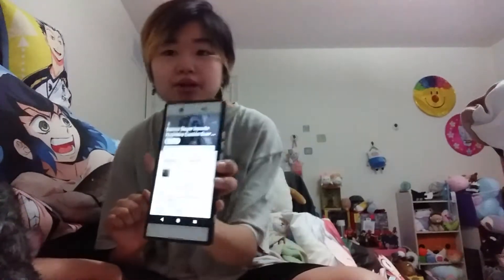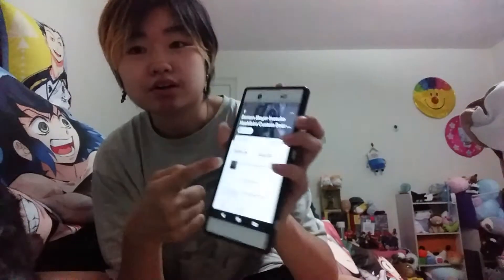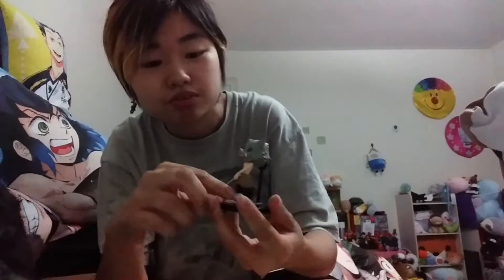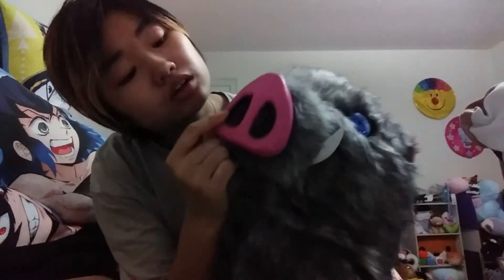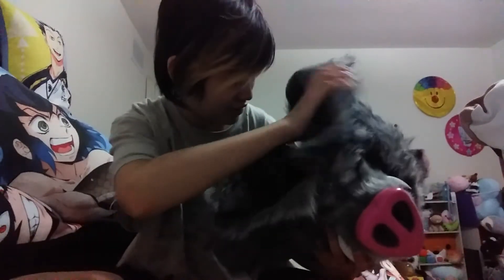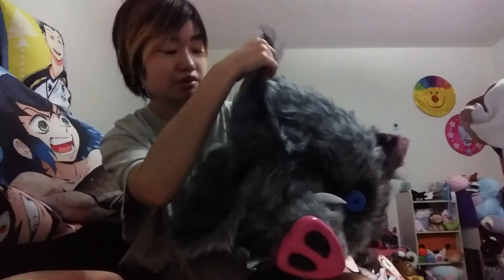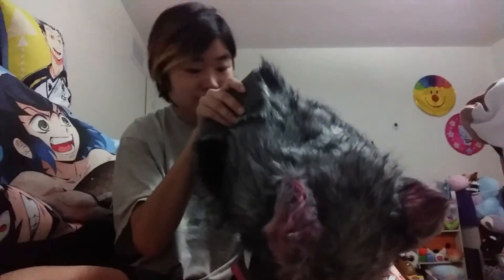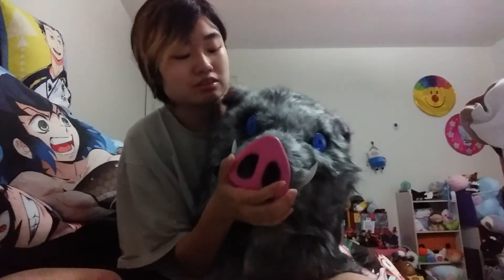Inosuke Cosplay Mask Review (from Cosplay FTW)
Hey guys!  I recently purchased a boar mask for Inosuke.  This is all faux fur and the inner shape is made of EVA foam.  I know it's strange for me to say this but I think the way the mask is drawn is super cute in the anime.. even though.. it's a boar head.  This was a bit pricey and was arouns $400 CAD.  I think it's worth it, but you could make your own for way cheaper.  I recently checked cosplay ftw website again and they do have a cheaper version of Inosuke's boar mask.  So if you want a more affordable one there is one too.  Overall, the quality is very nice.  I can see out of it, just my peripheral vision is kind of blocked.  I suggest if you where this outside, go with a buddy so they can help you walk better.  It did come with a tube, I think that's for breathing or installing a smoke machine, I'm not really sure.  But I probably won't use it.  Hope you guys enjoy!

Art Materials I Use:
Mechanical pencil

~ MaidUN